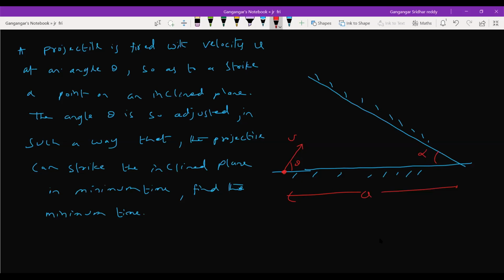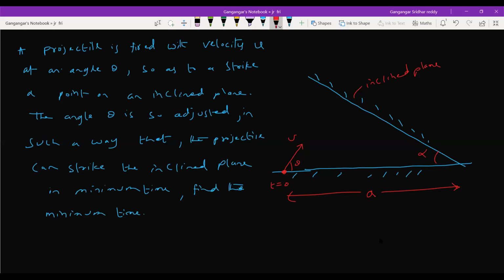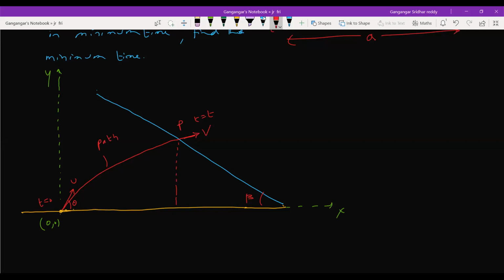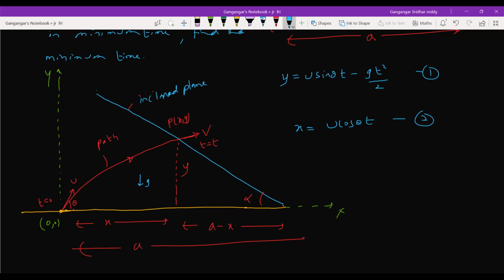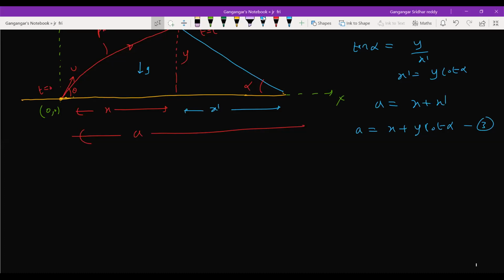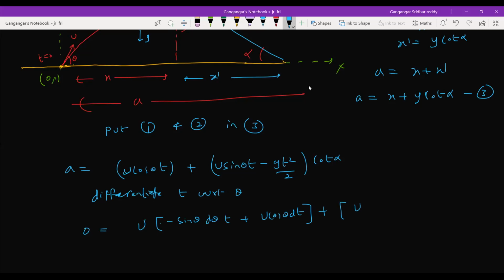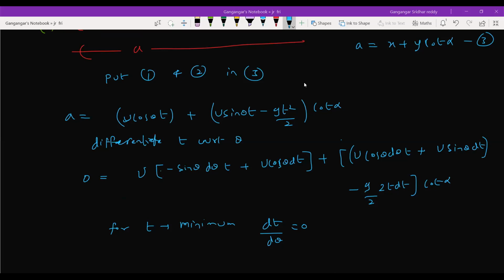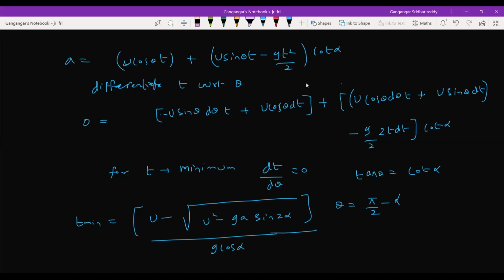16) Physics |Inclined Projectile Motion |find minimum time taken for projectile to strike an incline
, when projectile projected from ground at an angle theta with horizontal |  Physics | Kinematics | Inclined Projectile motion Problems class 11 |